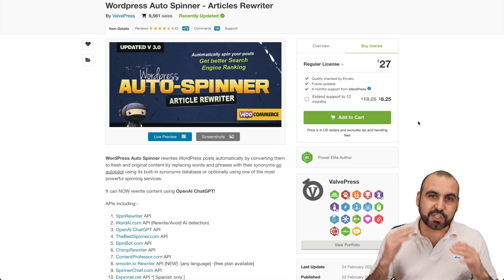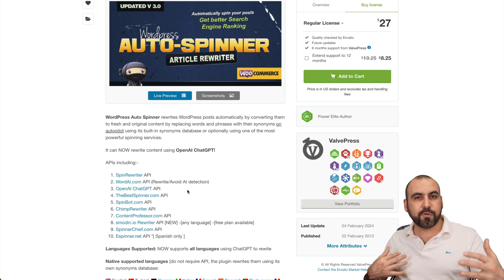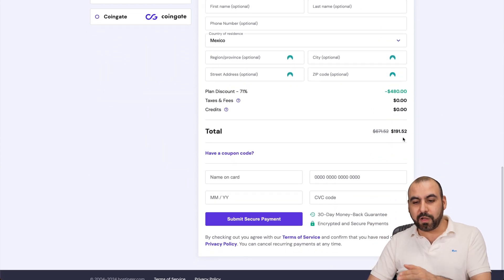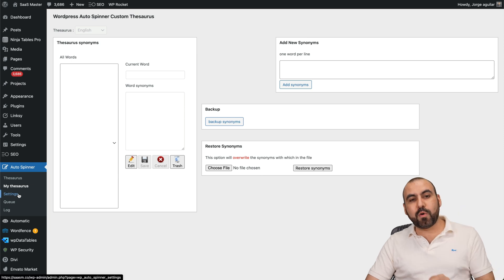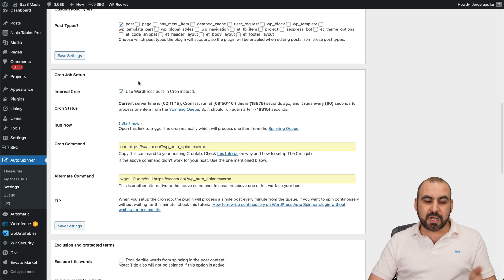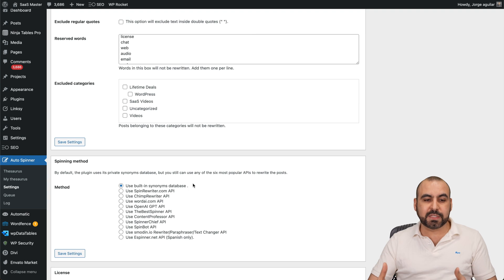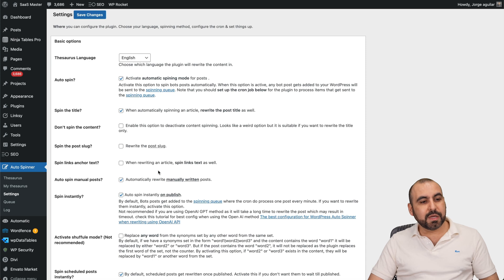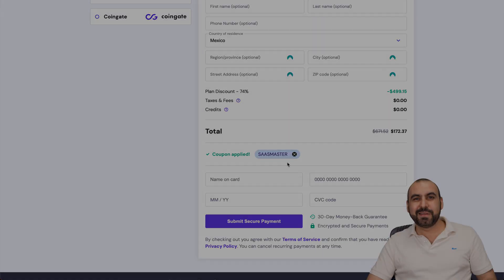Spin WordPress Content Like a Pro with AutoSpinner!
Looking to revamp your WordPress content with a twist? "Spin WordPress Content Like a Pro with AutoSpinner!" is your go-to guide for transforming your digital marketing efforts with a powerful plugin that's a game-changer. For just $27, unlock the potential to optimize your site's content uniquely, ensuring it stands out from the digital noise.

Dive deep into the world of enhanced content optimization with our comprehensive understanding of AutoSpinner's capabilities. From its user-friendly interface to its integration with OpenAI, making your content SEO-friendly has never been easier. Whether you're looking to auto-spin posts automatically or manually tweak the thesaurus for that perfect spin, we've got you covered.

This video isn't just a tutorial; it's your doorway to mastering content spinning and propelling your digital marketing efforts to new heights. Don't miss out on this opportunity to learn from the best and transform your WordPress content strategy.

CHAPTERS:
0:00 - How to Spin Content on a WordPress Site
0:08 - Auto Spinner Overview
2:02 - Auto Spinner WordPress Plugin Tutorial
5:33 - Final Thoughts